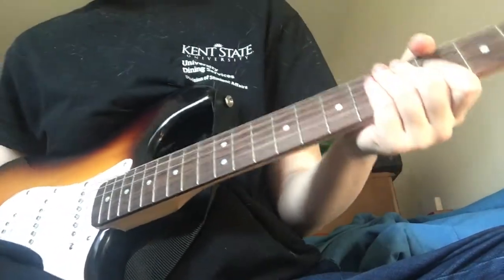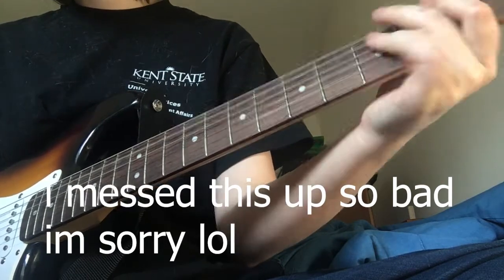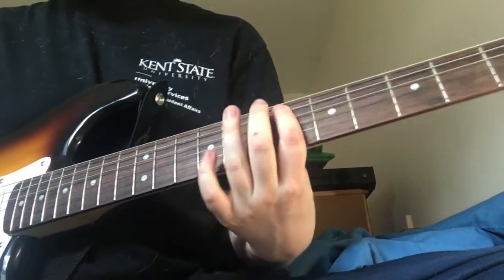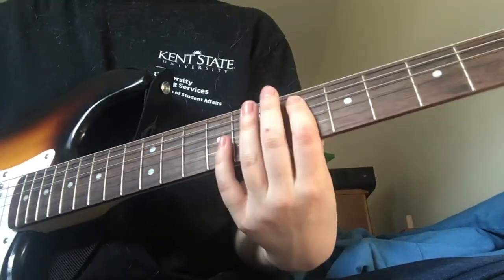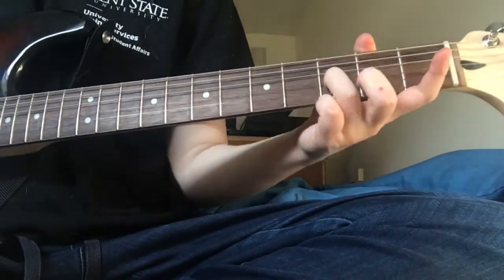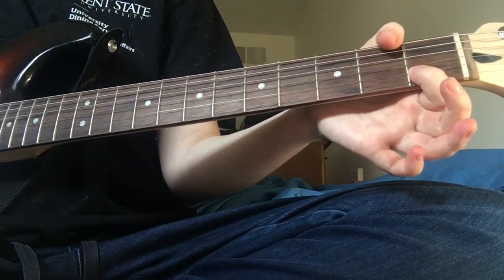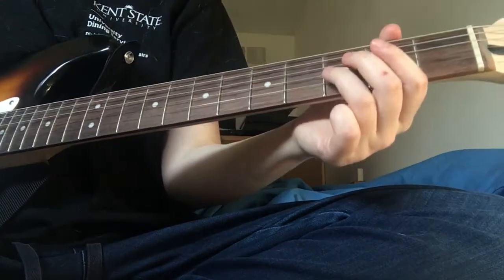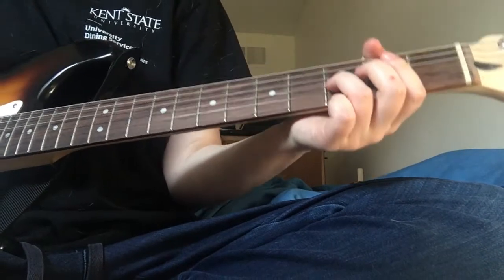HOW TO PLAY HAXEL PRINCESS: RIFFS EDITION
Comment any questions! Also comment any songs you may want to see in the future!